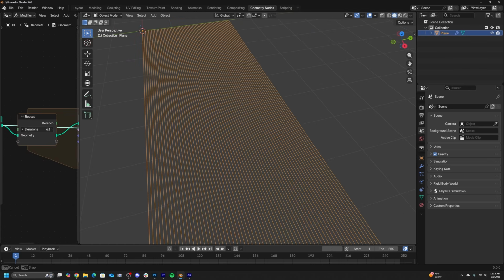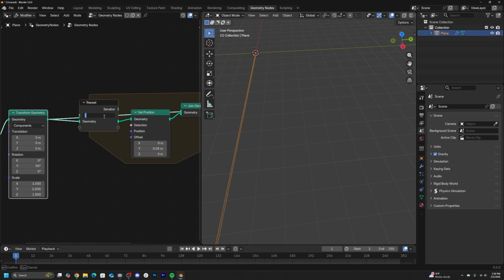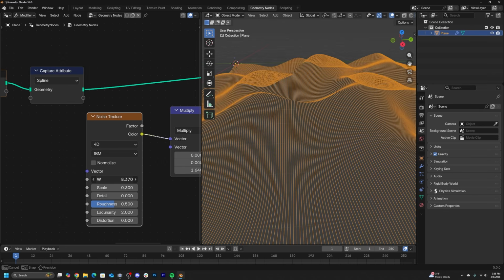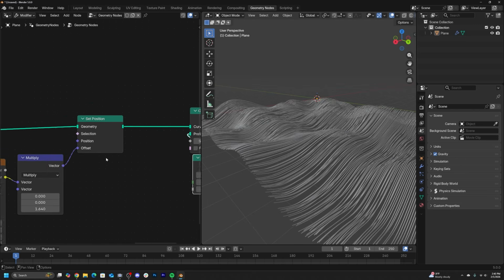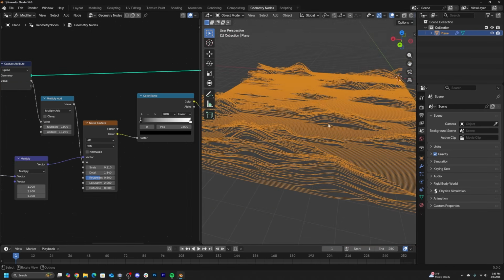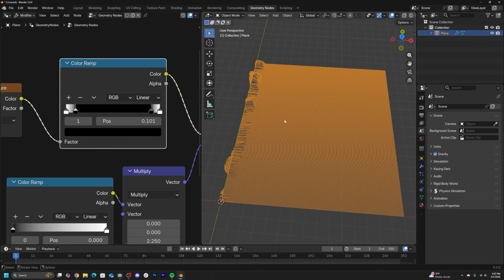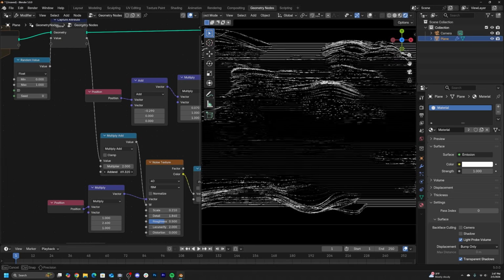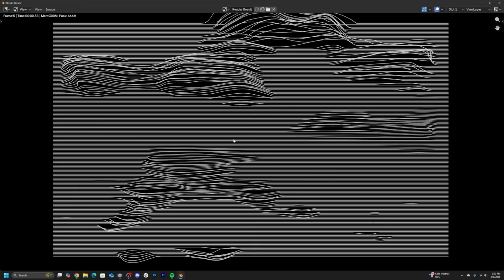PERFECT String Animations in Blender 5.0 (tutorial)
Getting strings in blender to look like actual strings is hard. most oof the time it just looks too much like a noise texture. In this Blender tutorial i will show you how to give your strings the natural quality that will make this look real. This is a powerful trick that can be used in a wide range of motion graphics. Enjoy!